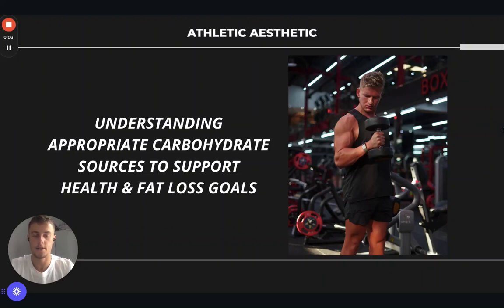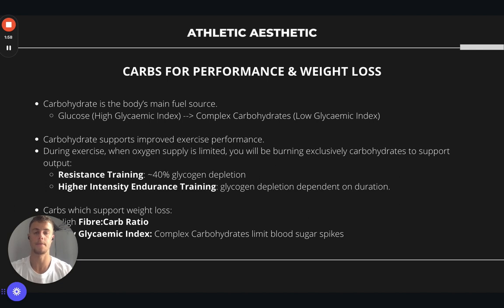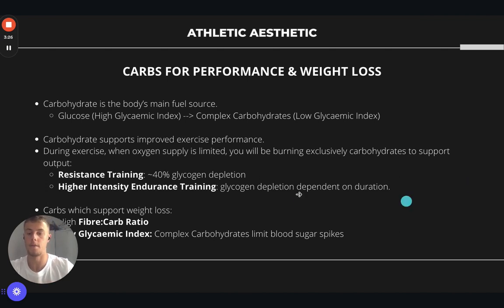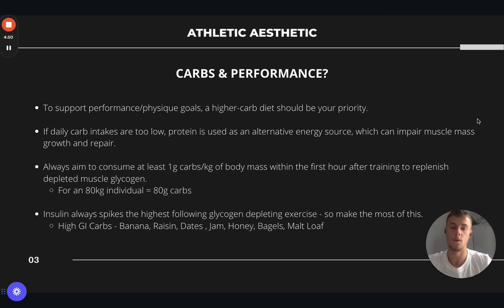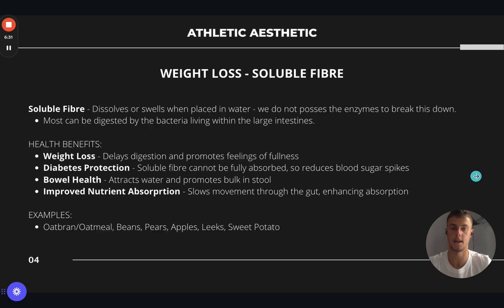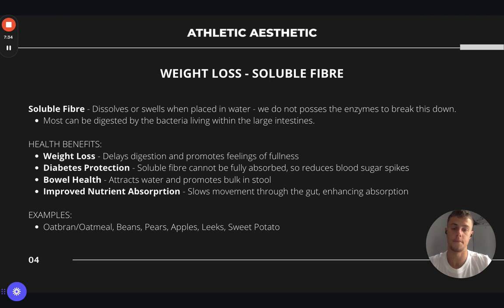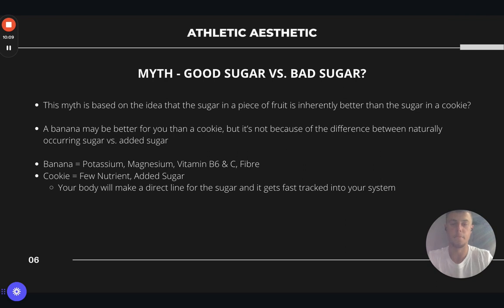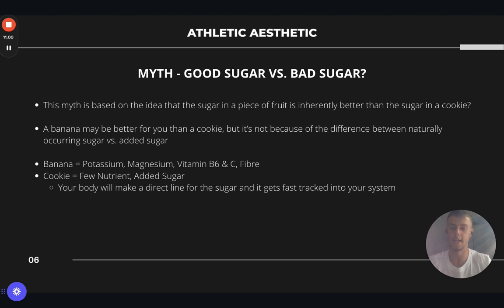Carbohydrates to Support Weight Loss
In this client training video our Performance Nutritionist explains how you can utilise carbohydrates in your diet to not only support training performance, but also weight and fat loss.